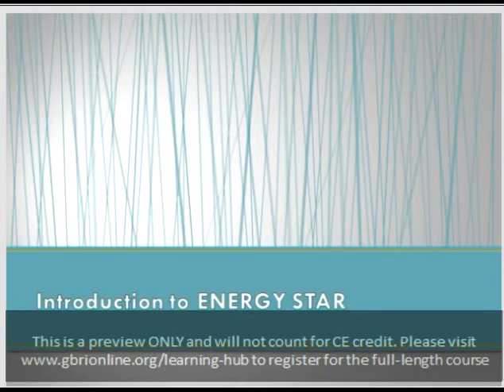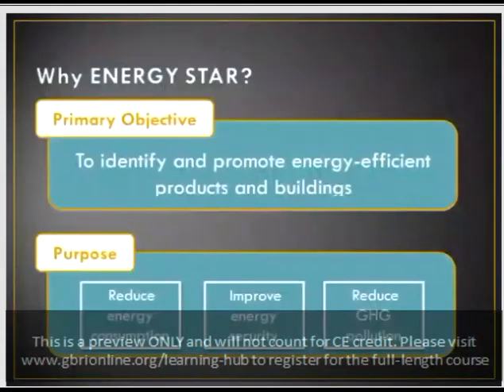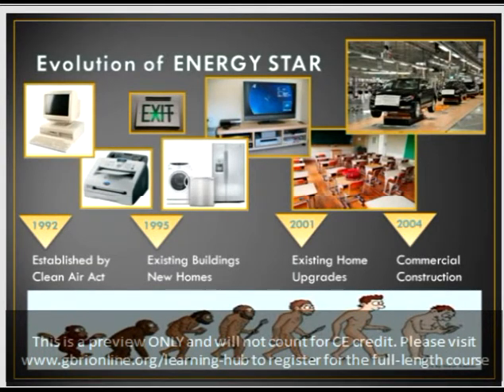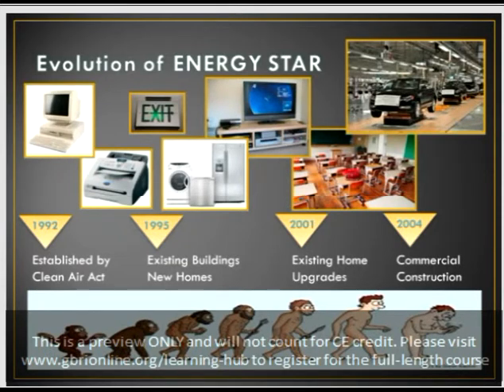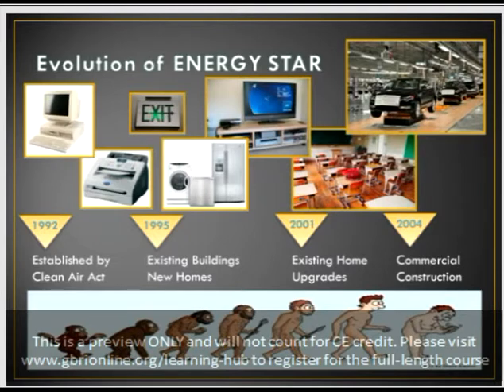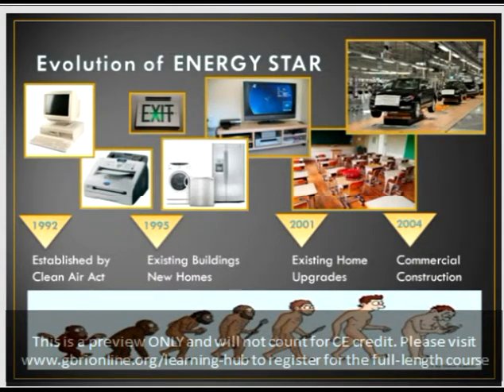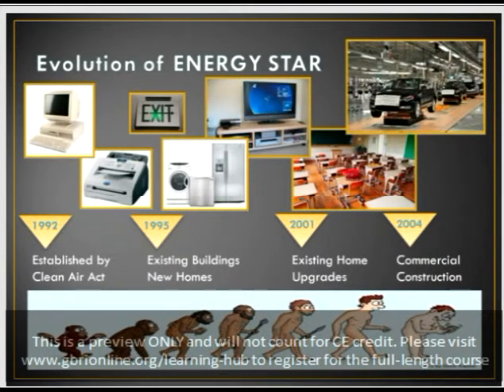Super-Charged: Energy Star Through the Eyes of LEED v4.0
With Energy Star being one of the most recognizable certification bodies in our industry, this course will bring you up to date on all you need to know about Energy Star. We will begin with a brief overview of the origination of Energy Star, walking you through the latest updates and changes with the standards. Case studies will illuminate various areas discussed throughout the course.